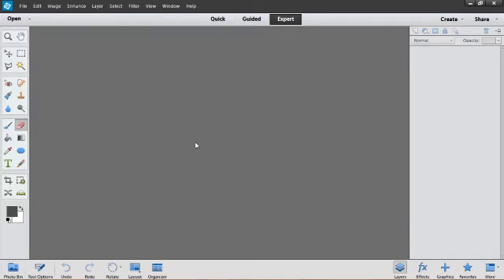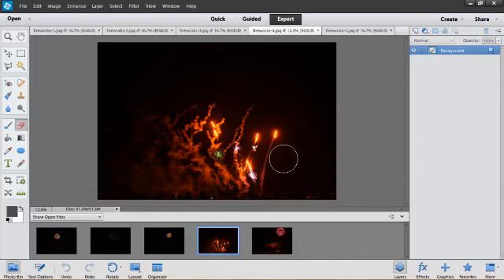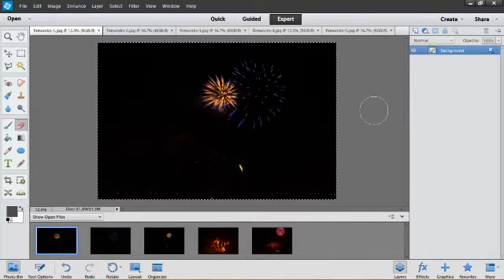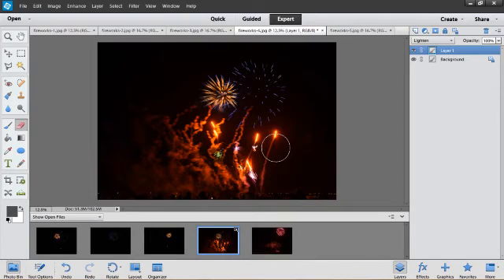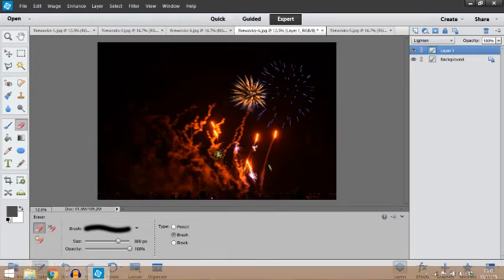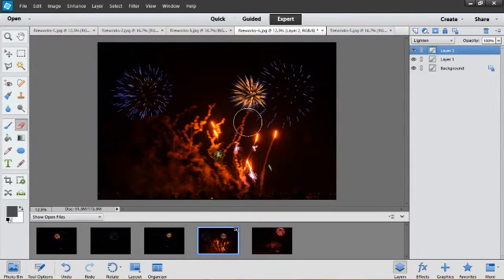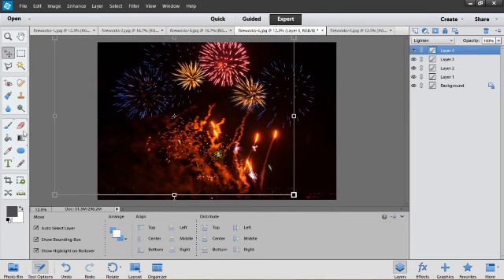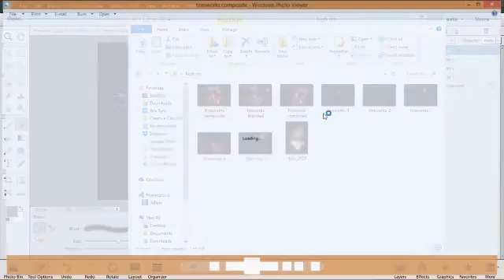Creating Composite Firework Photos in Adobe Photoshop Elements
Learn how to combine multiple firework photos into a single, frame filling composition using Adobe Photoshop Elements, layer palette and blending modes